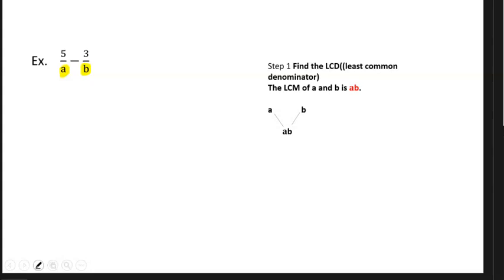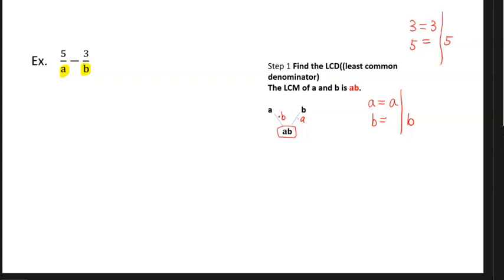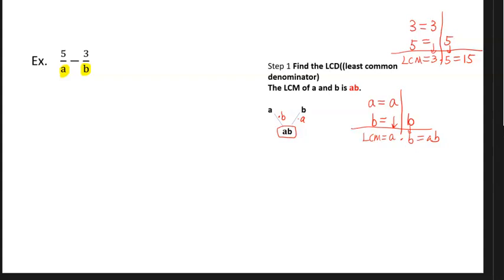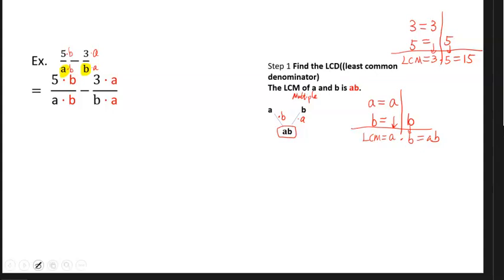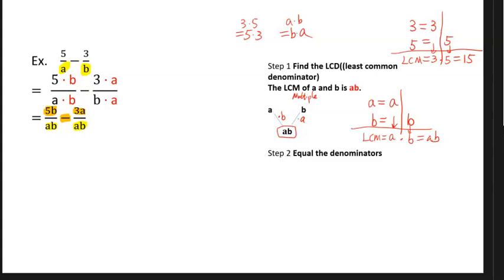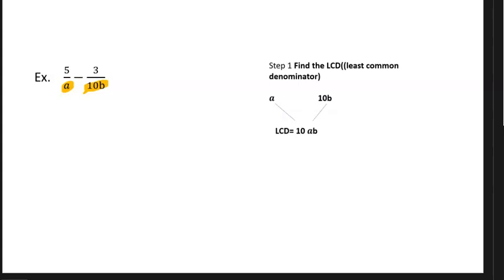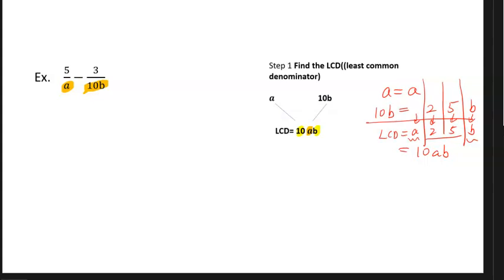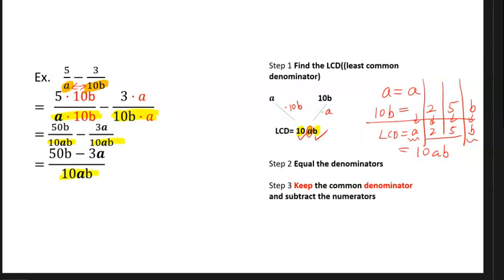Subtract Rational Expressions